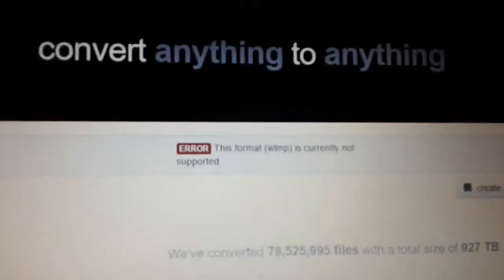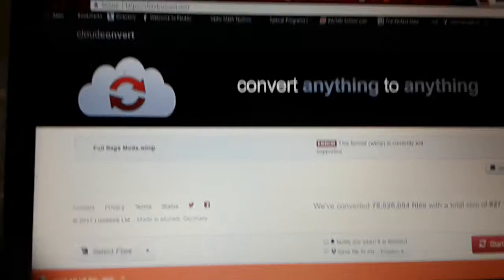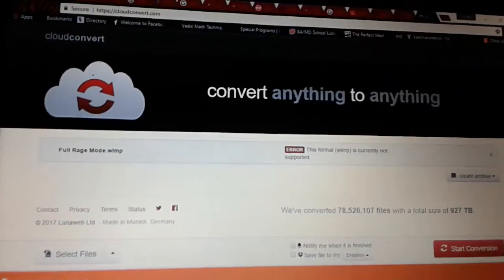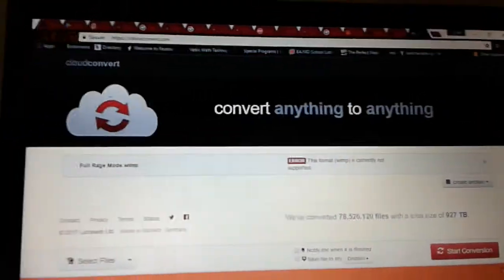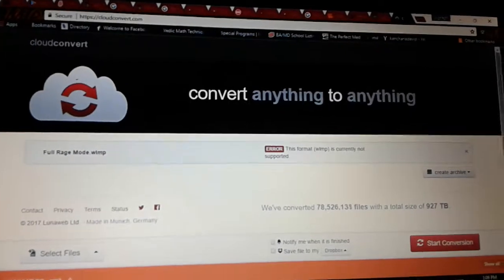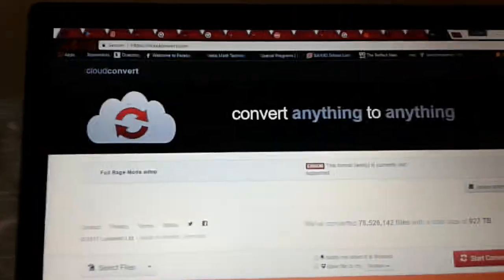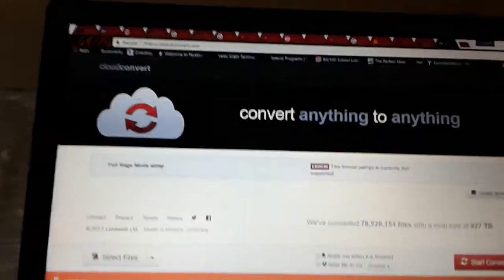Scam of the century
When you cant upload edited videos without paying. RIP